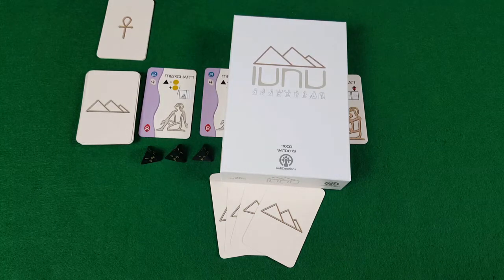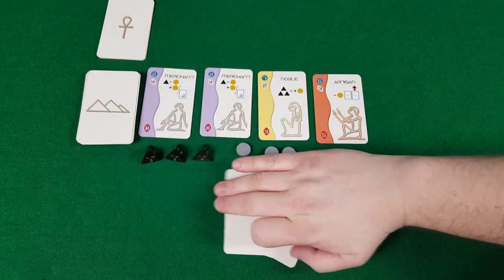Pit Stop: IUNU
Ronan gives an overview of IUNU. Designed by Todd Sanders and published by Ludicreations.